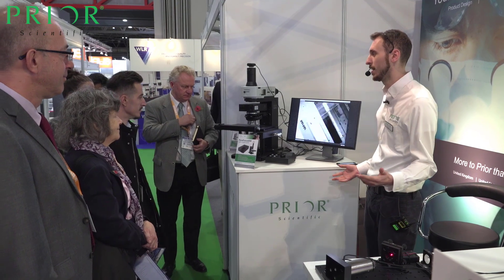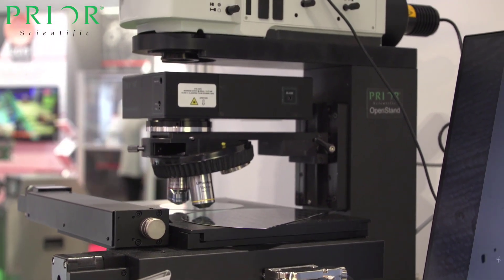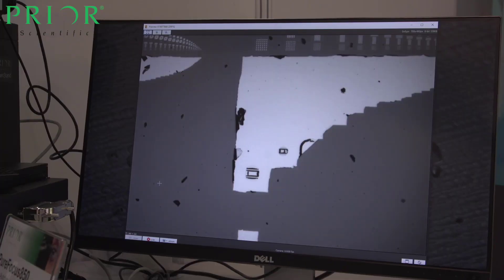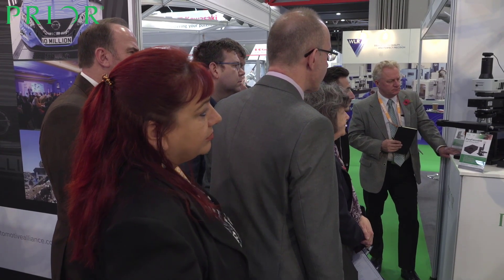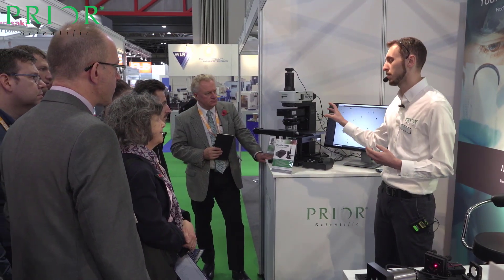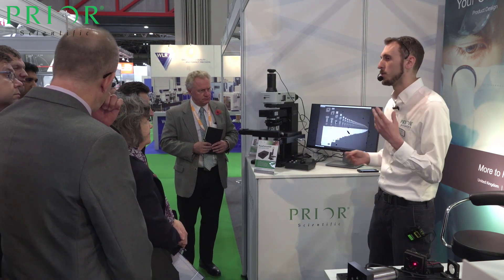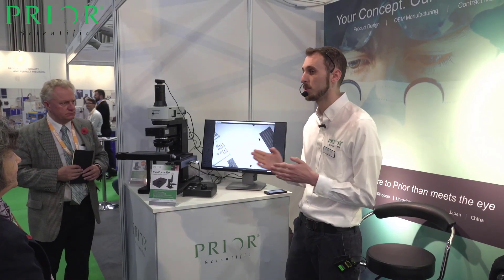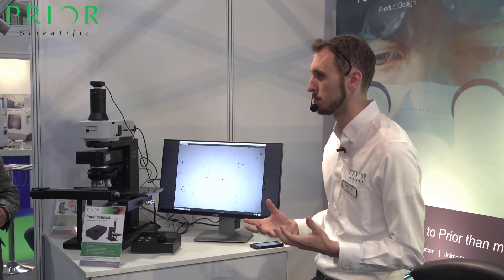Introducing the Prior PureFocus850 Laser Auto Focus System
Prior Scientific's Simon Bush - Technical Support Specialist, introduces the PureFocus850 laser autofocus system at the Advanced Engineering Show, Birmingham. Simon explains the features and benefits of the PF850 for biological and industrial imaging. With advanced optics and intelligent in-built microprocessing to provide a real time focus system for infinity corrected optical system.